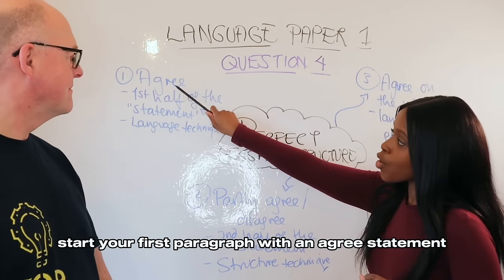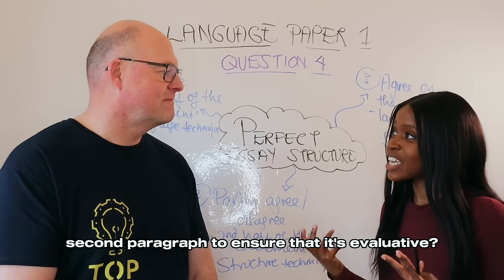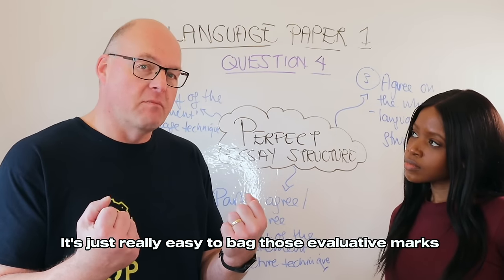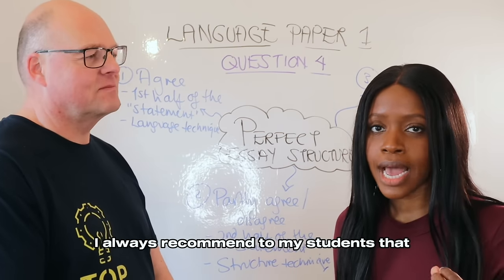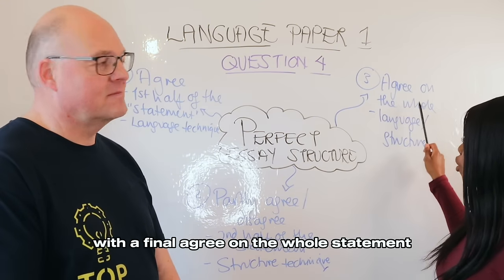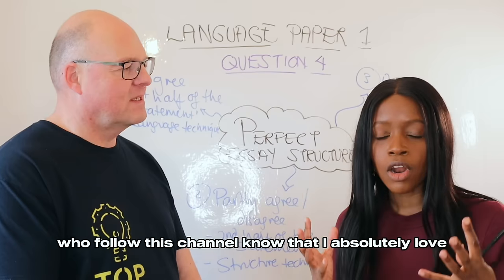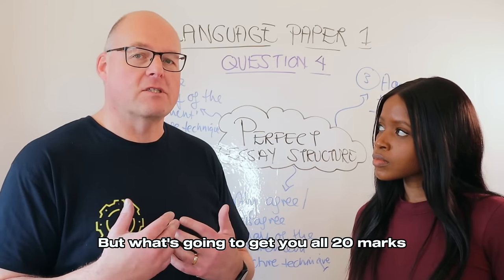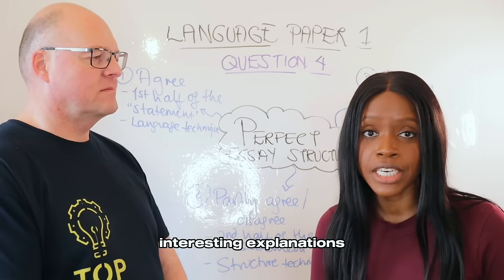How To EASILY Answer GCSE Language Paper 1, Question 4 In Just 3 Steps